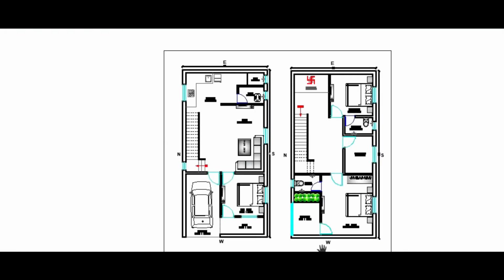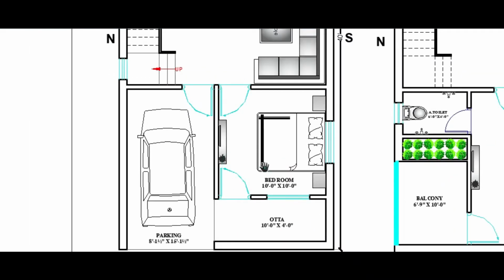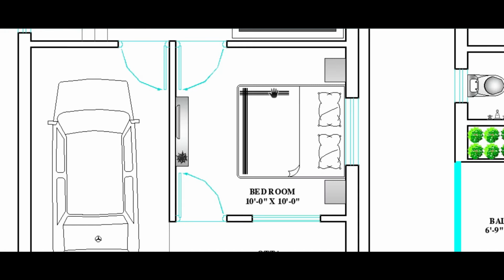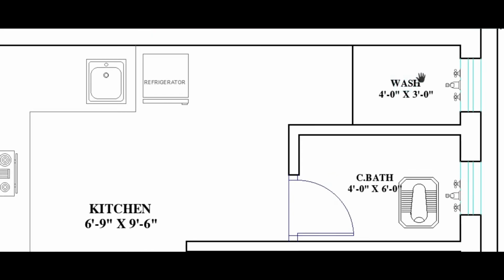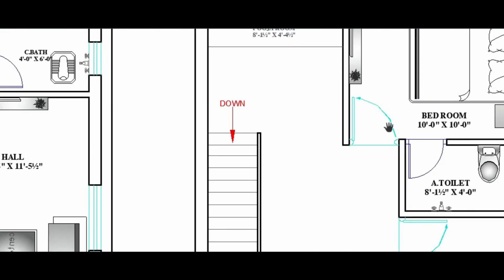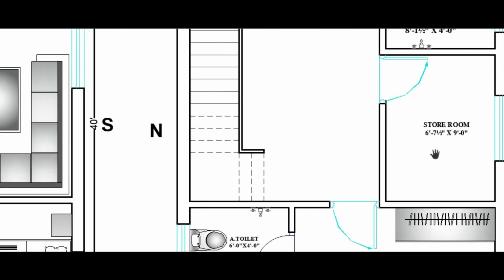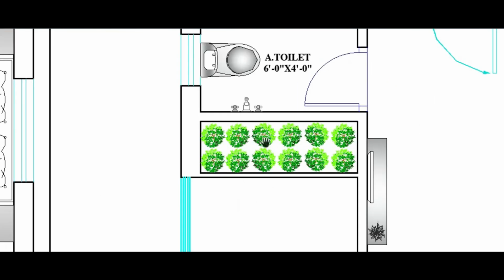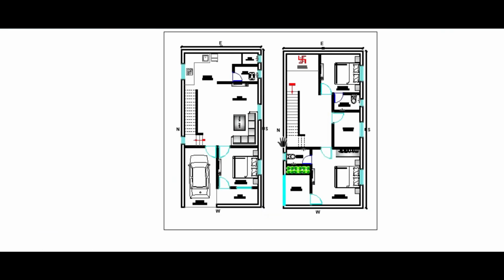20X40 3BHK HOUSE PLAN I By House Ka Naksha